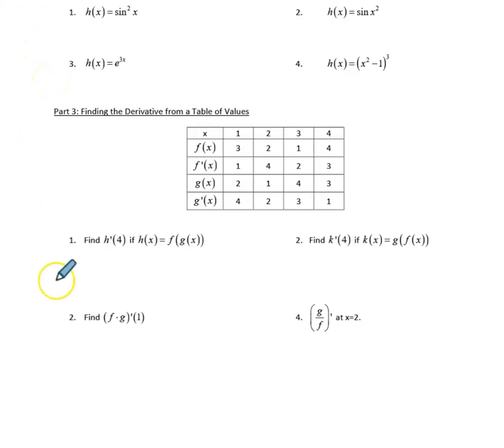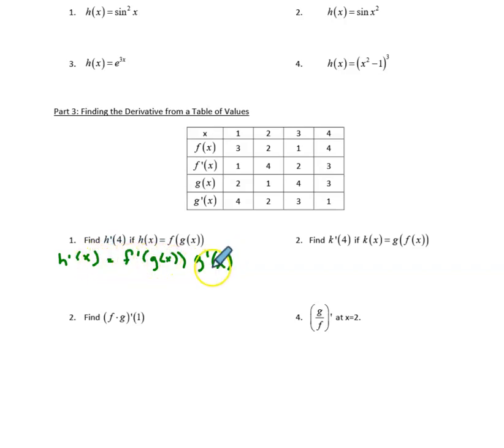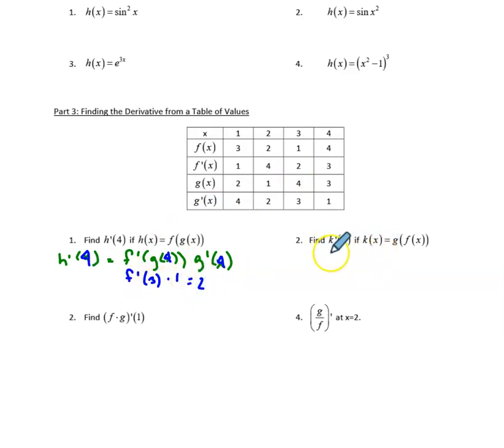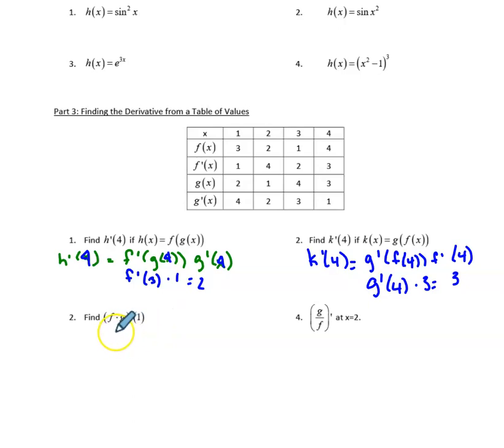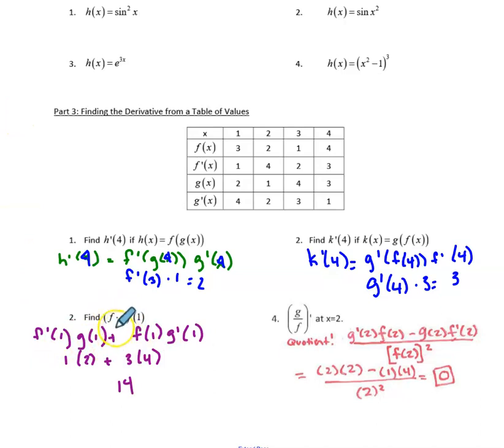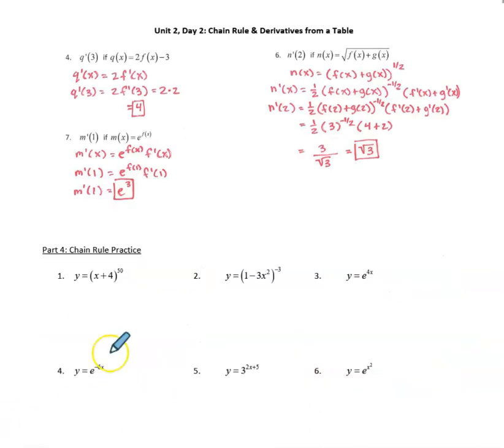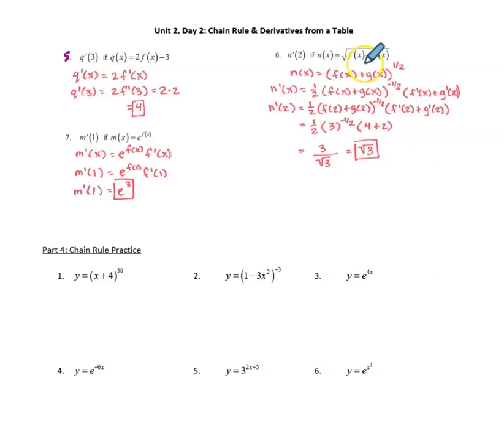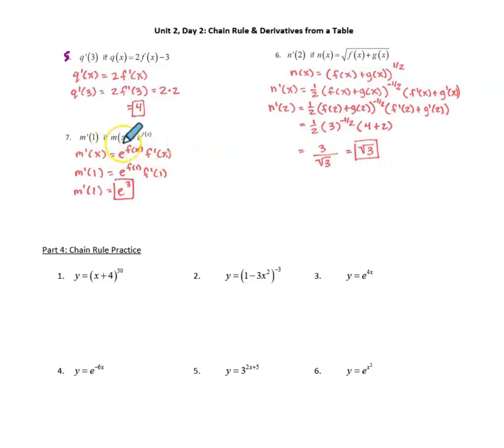Unit 2 Day 2 Video 2 Derivatives from a Table